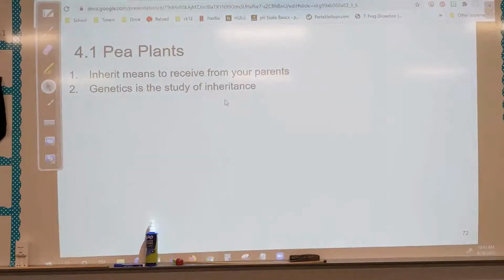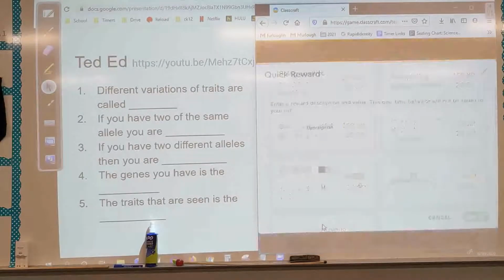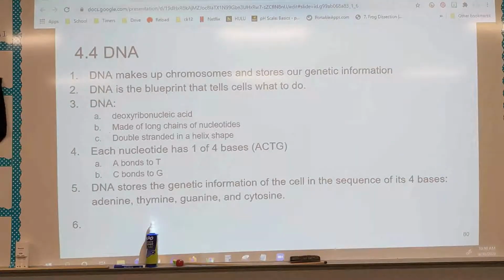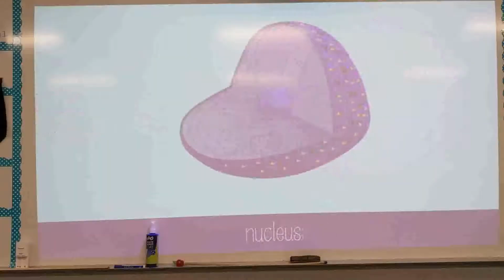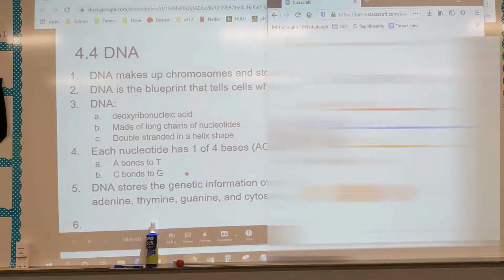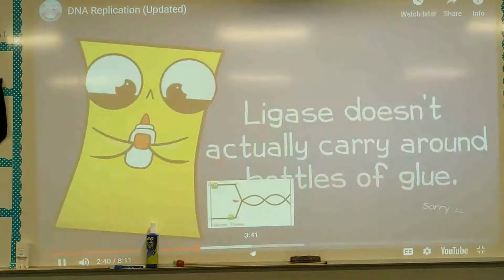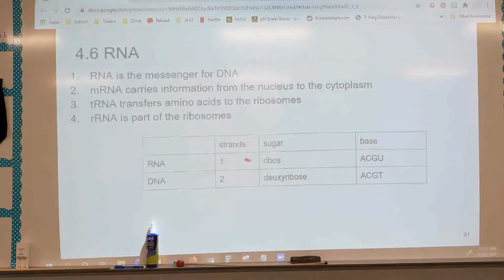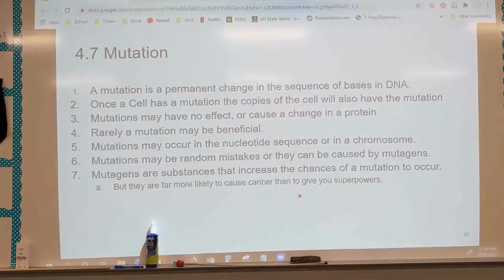4.1-4.7 Lecture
this is the lecture for lessons 4.1-4.7